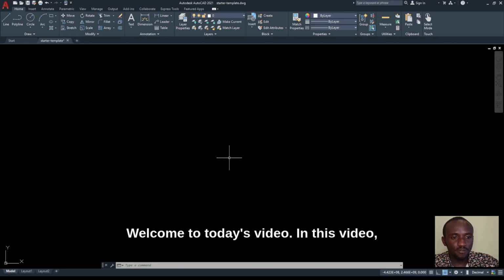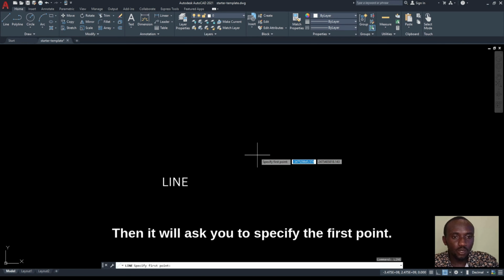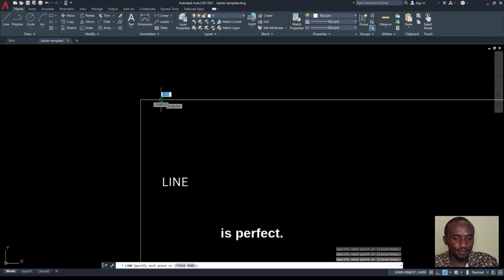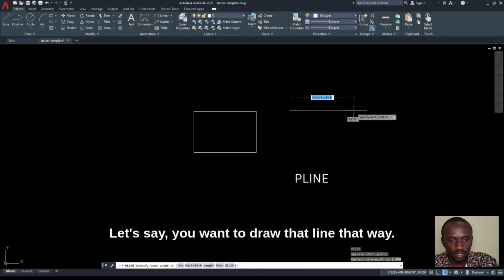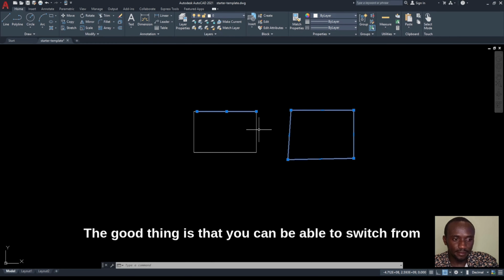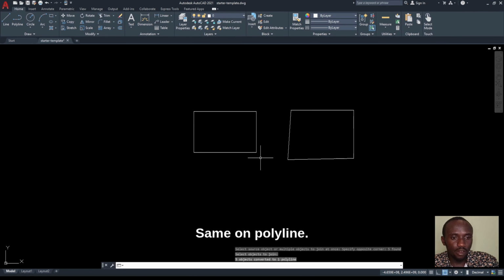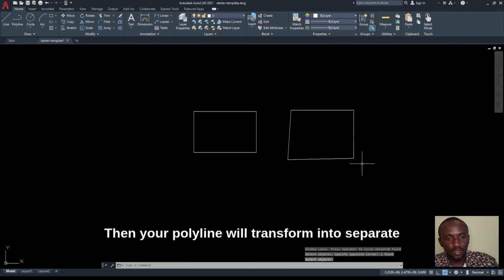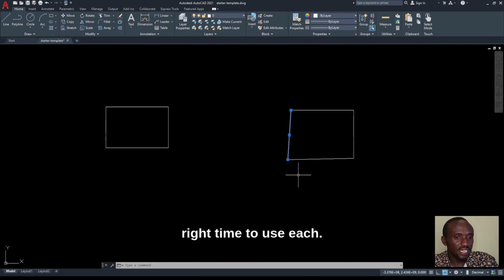AutoCAD Line vs Polyline Explained | Beginner Drawing Tutorial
In this lesson, you’ll learn how to draw in AutoCAD using the Line and Polyline tools, and understand the key difference between them.

These are the most important drawing tools in AutoCAD, and mastering them is essential for creating accurate designs.